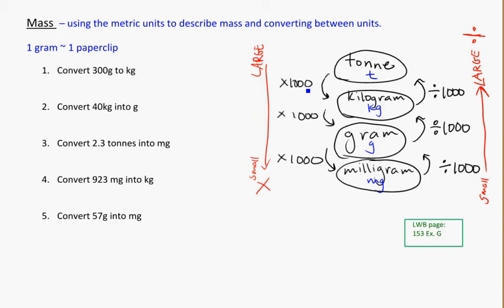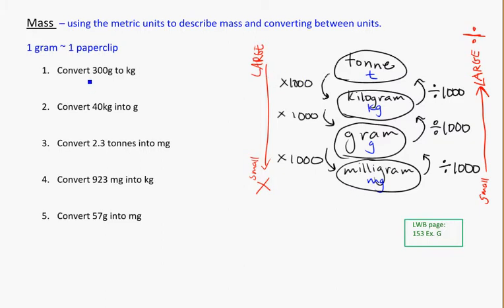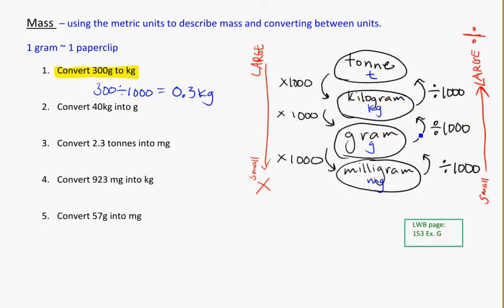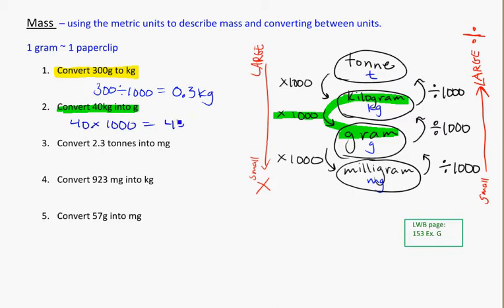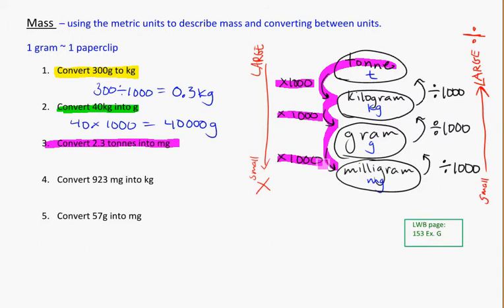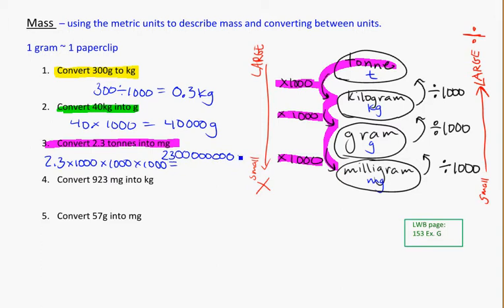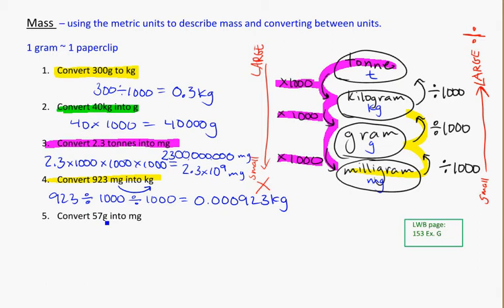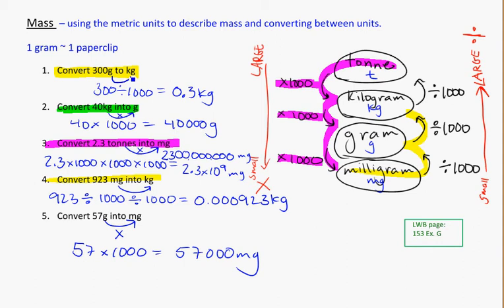yr 9 units of mass conversions